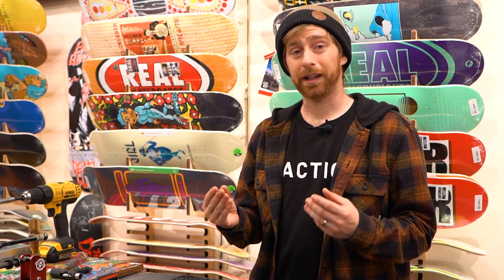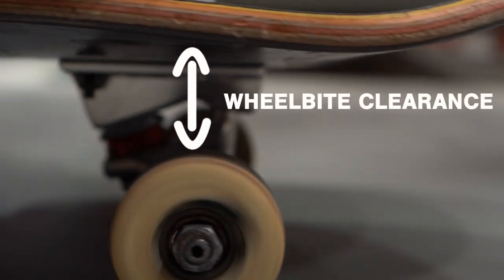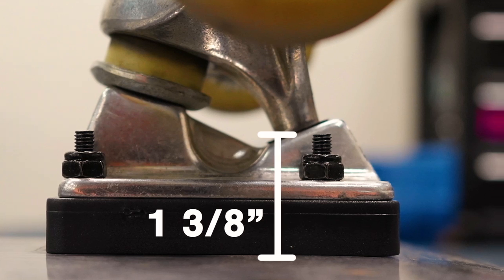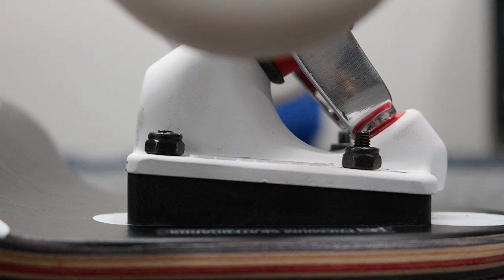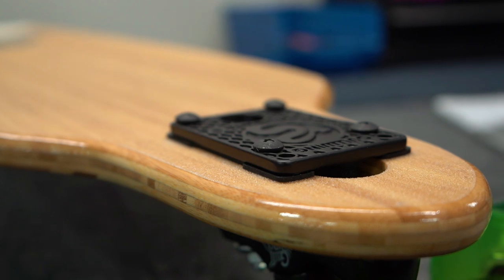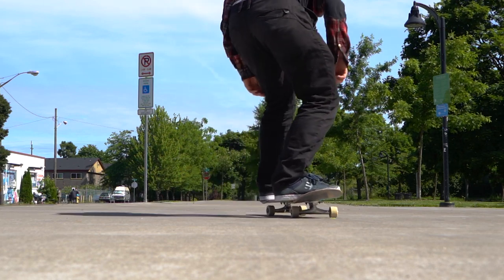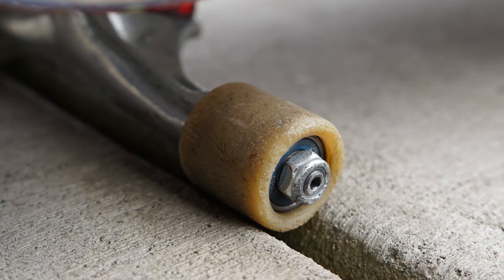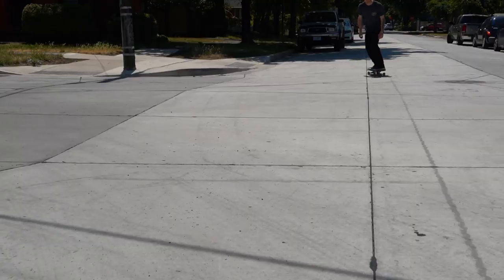How to Prevent Wheel Bite | Guide to Skateboard Risers | Tactics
One thing all skateboarders can agree on is that wheelbite sucks. Wheelbite is when the wheel rubs the underside of the deck when landing heavily on one side of the board or when turning sharply. When the wheel gets pinched by the top of the deck, the wheel stops, and you get chucked off the board. Here's a guide to riser pads and a couple other methods to help you kick wheelbite to the curb.

Wheelbite: 00:00
Risers: 00:28
Hardware Lengths: 00:56
Other Types of Risers: 1:21
Riser Issues: 2:21
Other Ways to Avoid Wheelbite: 2:53